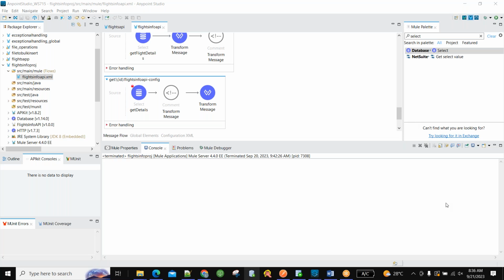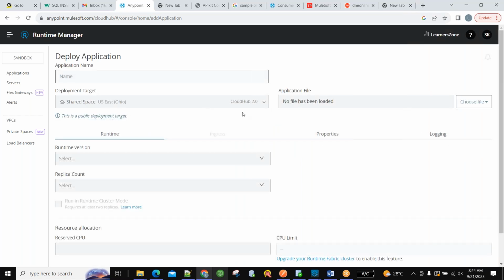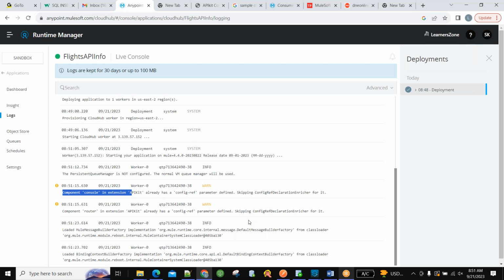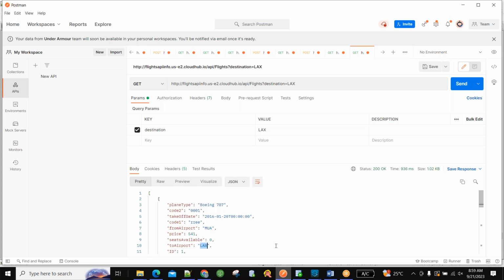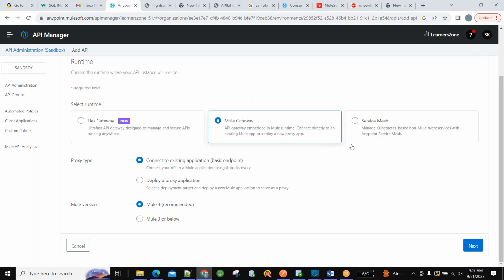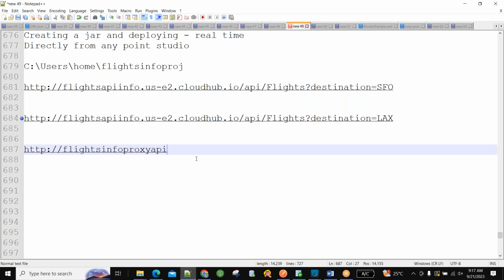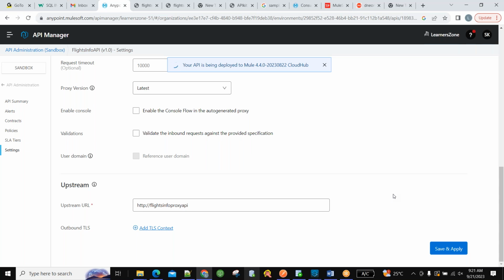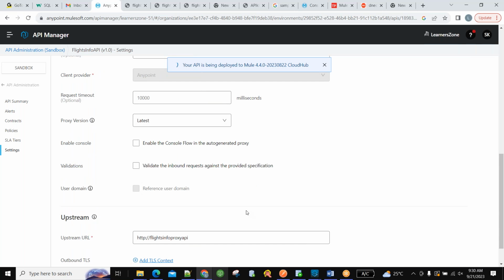mulesoft learn education students educational aiart ai story english hindi learning ping